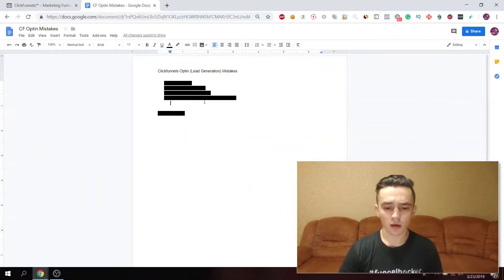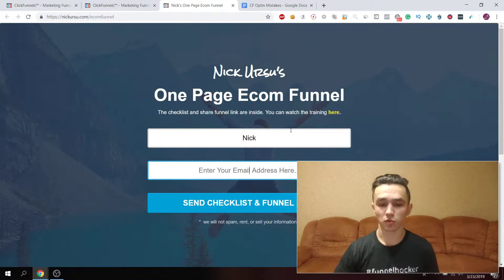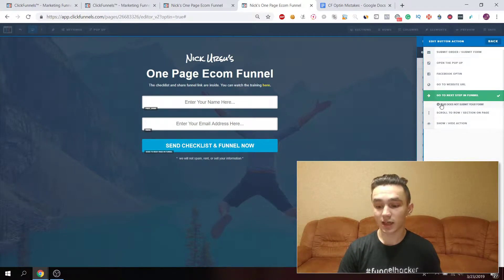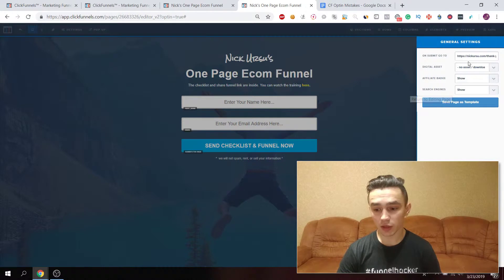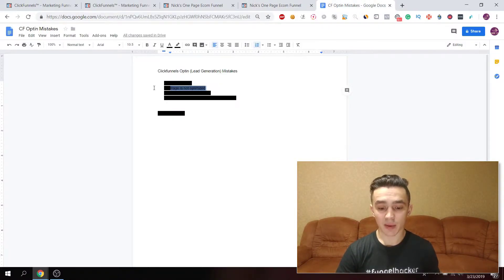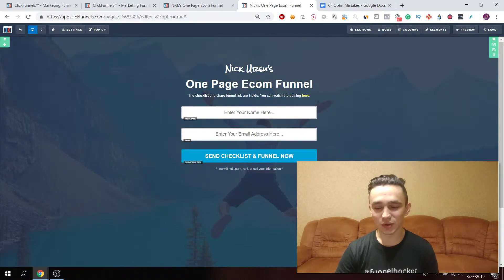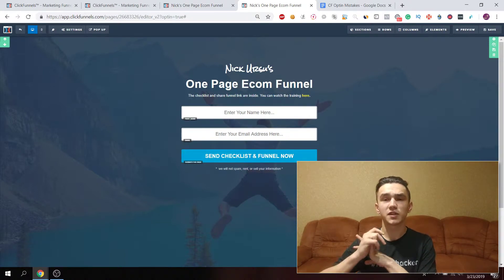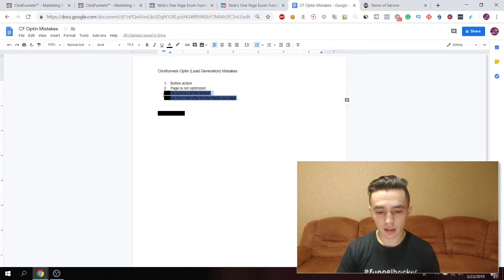Lead Generation Funnel Mistakes in Clickfunnels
Lead generation is important for any business and if you're a business owner or just starting online you need to get a lead generation funnel.

I made all the mistakes that can be made in the beginning and not only that, I worked with a lot of clients who made mistakes as well so this video will put you on the right track faster.

The secret that I showed at the end is about being profitable with your ads straight from the lead generation step, which is key to beating competition nowadays.